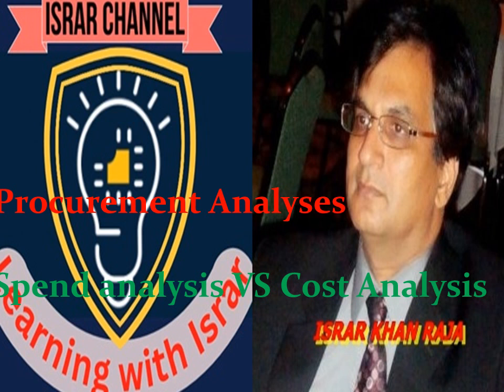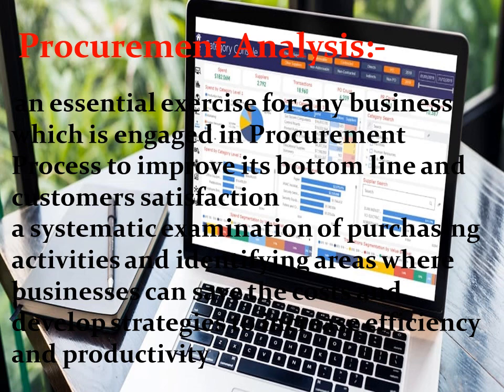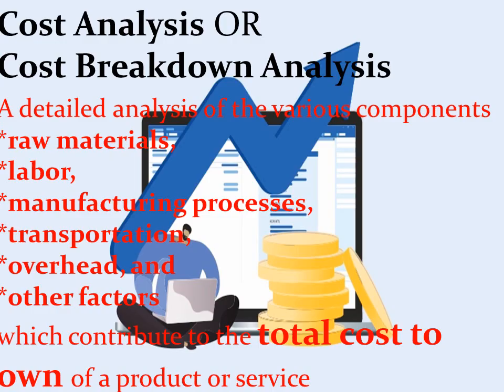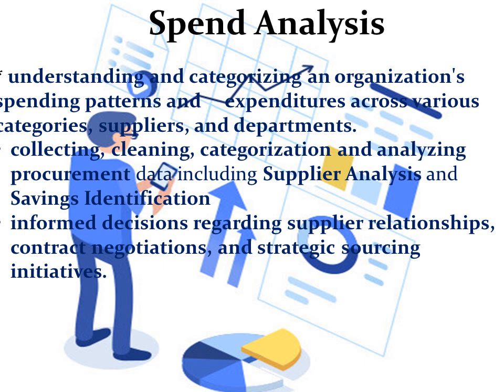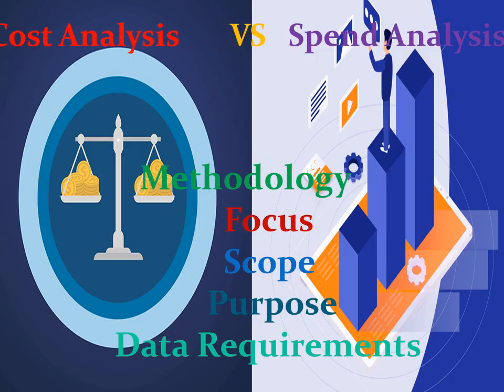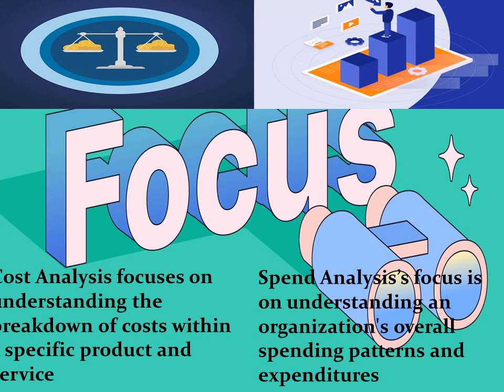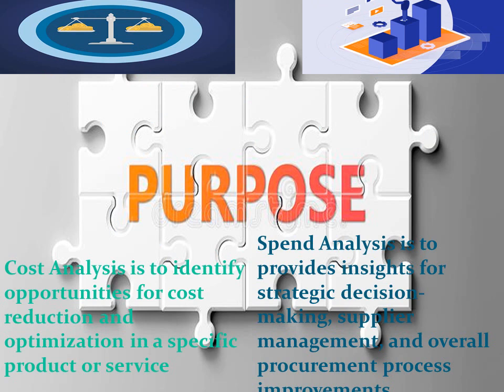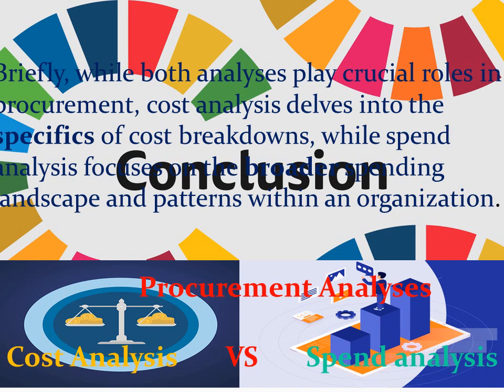Spend Analysis | Cost Analysis |Spend Analysis VS Cost Analysis | Procurement Analysis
Procurement analysis is an essential exercise for any business which is engaged in Procurement Process to improve its bottom line and customers satisfaction.
Basically it is  a systematic examination of purchasing activities and identifying areas where businesses can save the costs and develop strategies to increase efficiency and productivity and make informed decisions about what products and services to procure,  identify their potential costs, risks, and benefits associated with specific purchases, as well as inform decision-making on how to allocate resources most effectively and suppliers selection and their performance.
There are several different types of procurement analyses that can be used in businesses but today I am going to discuss two main analyses, since these both concepts are very important with different focus on in the Procurement Process.
Cost Analysis
Spend Analysis